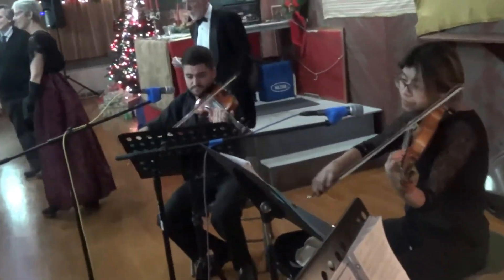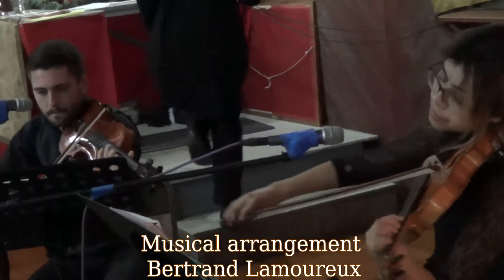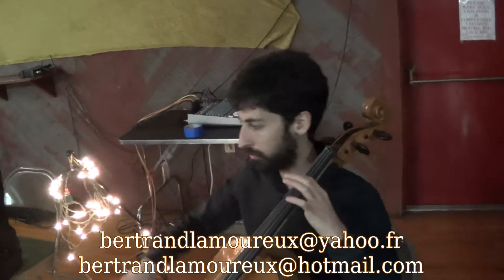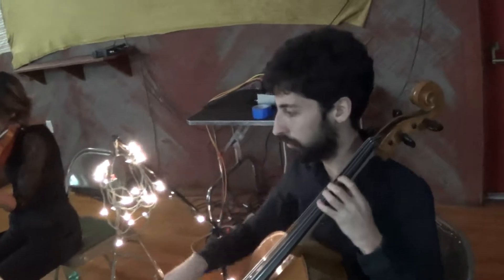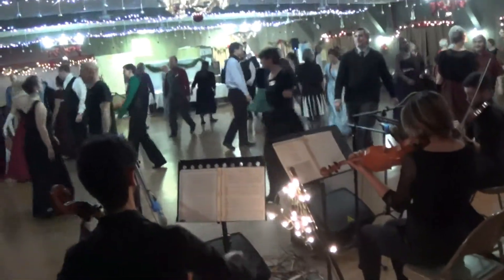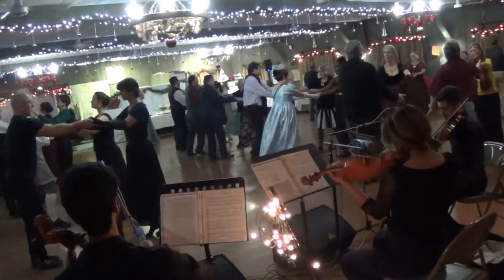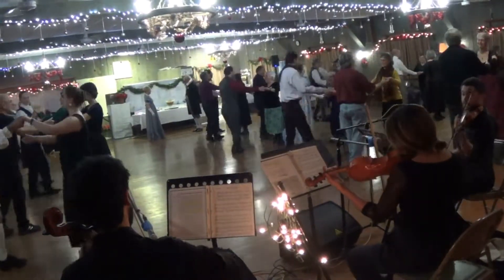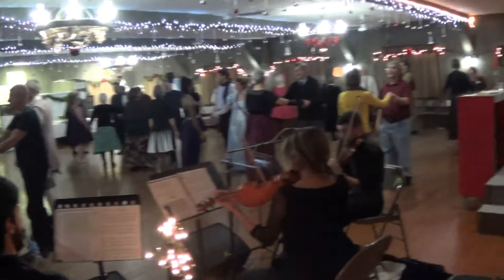The Middle Of The Night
Winter Social de Plattsburgh,  12 janvier 2019. Une belle valse... qu'on utilisera peut-être un jour au bal viennois!